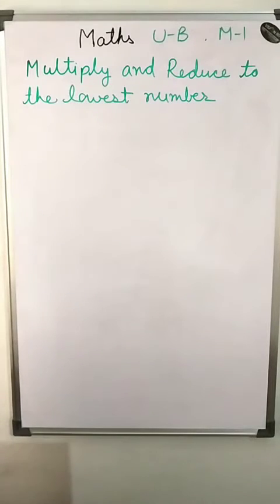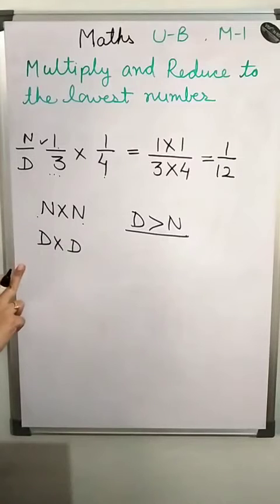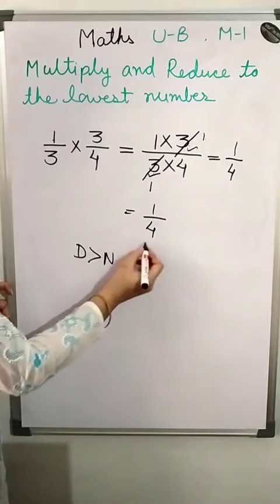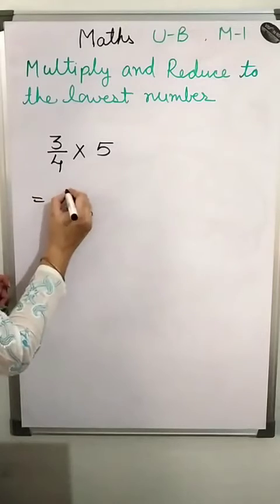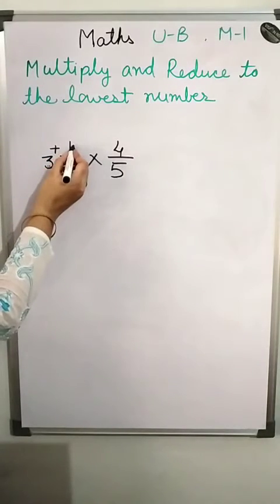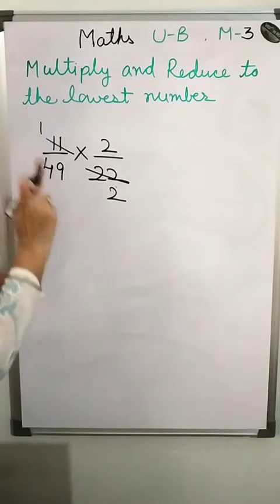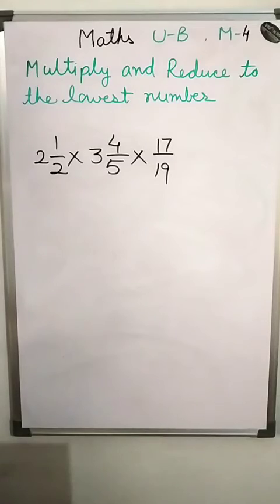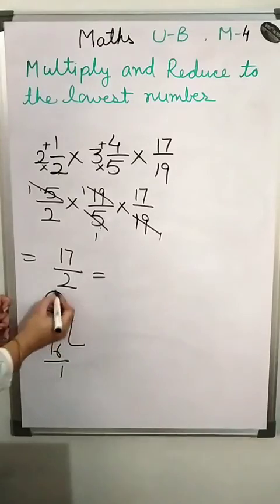||Class 5 ||Multiplication of fraction||